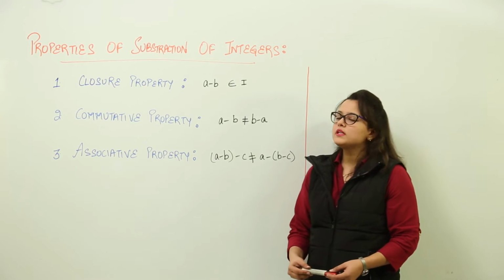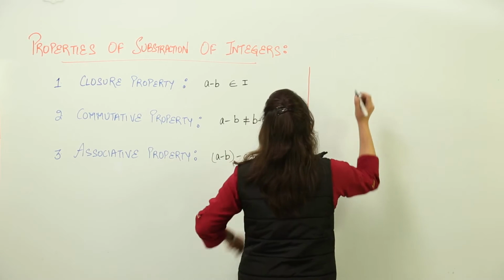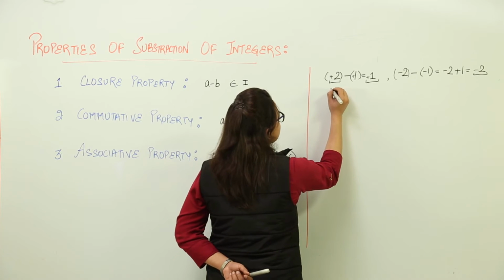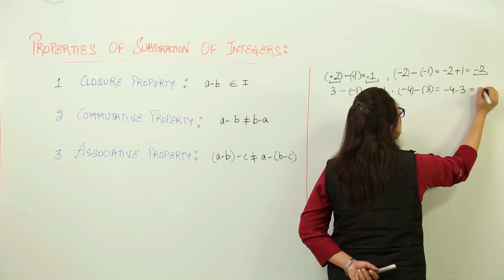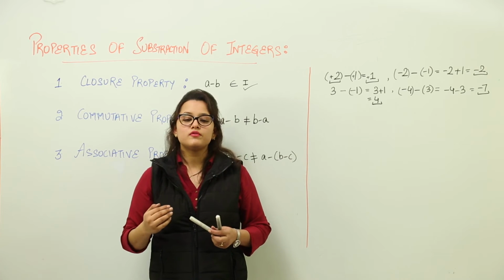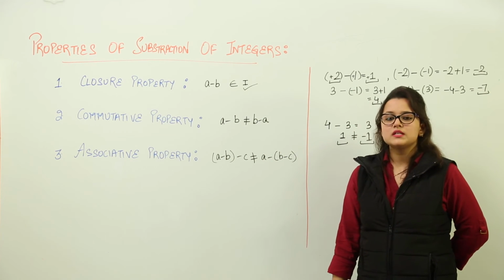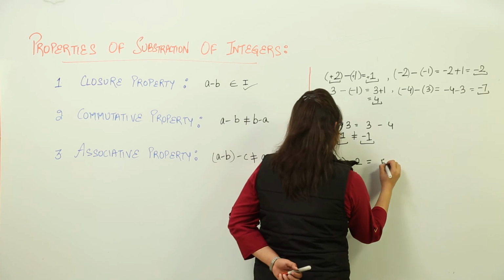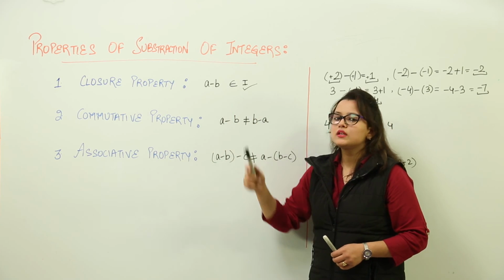MUST SEE l Class 7th | Maths | CBSE | Chapter 1 | INTEGERS I L5